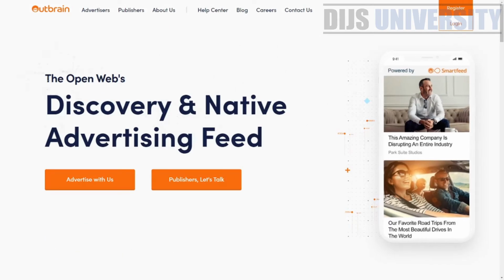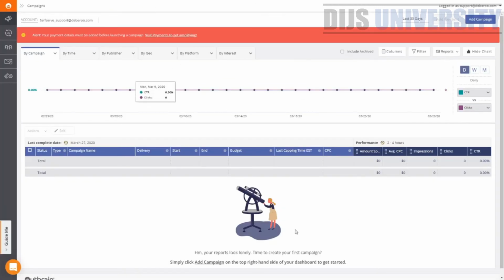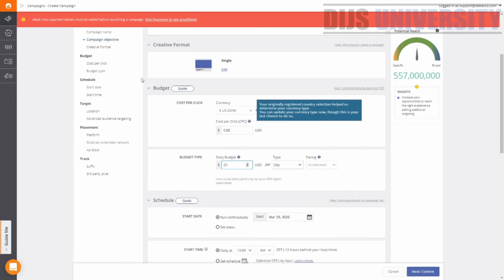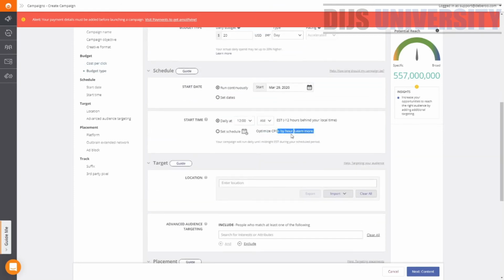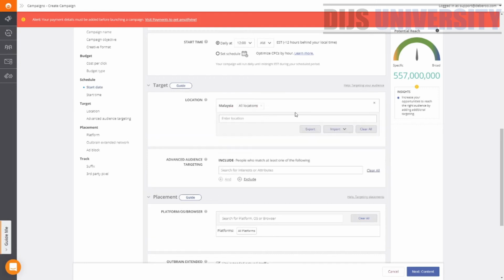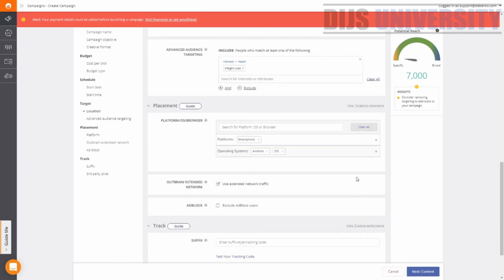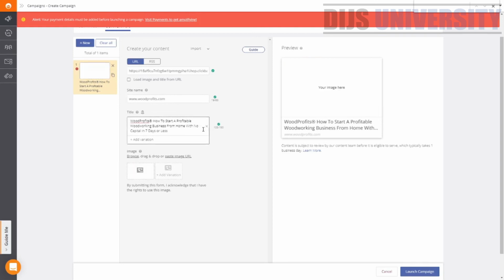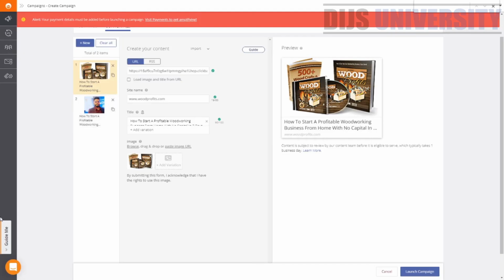How to Setup a Native Ads Campaign on Outbrain (Step by Step)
Have you ever got this thought asking yourself this? I always want to build a native ads campaign but it sounds so complicated. Worry no more. In this video, we are going to show you the step by step guide on how to set up a Native Ads Campaign on Outbrain.

Outbrain

Located in the United States

Outbrain.com claims to bring a connection between online content to the right audience. They cater to the needs of publishers and adversities.

For advertisers, they offer services that will promote the advertiser’s content and reach a new audience which will turn into a buying market.

Advertisers just have to follow three steps in order to attain these results and this will start with them, sending the content to outbrain, outbrain will be posting this to their premium and partner websites and advertisers can earn engaged readers back to their websites.

As for publishers, they can make use of OutBrain’s mobile ad feature which is designed for audience engagement.